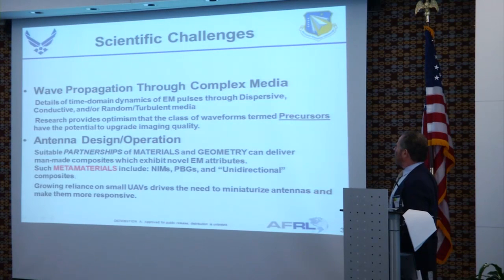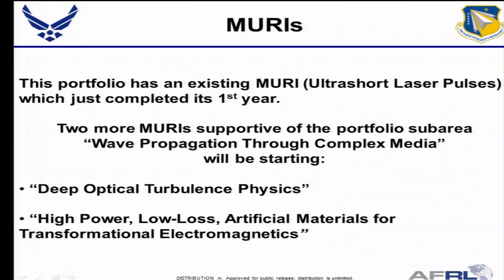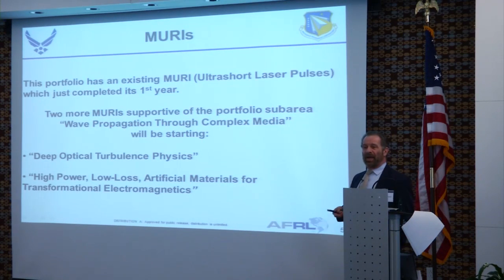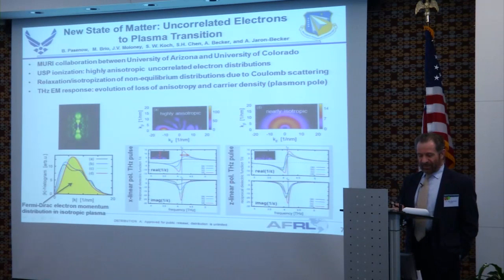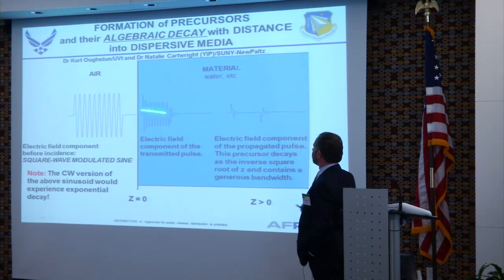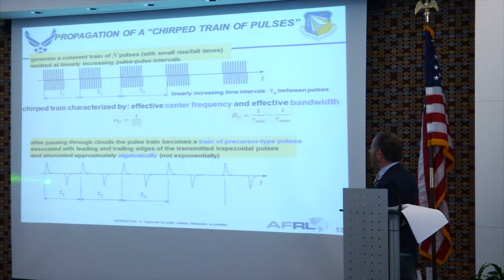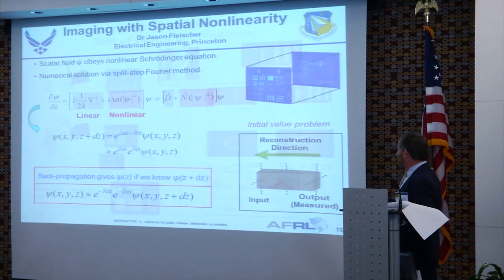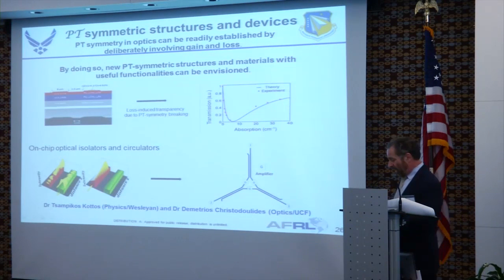Dr. Arje Nachman - Electromagnetics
Dr. Arje Nachman presents an overview of his program - Electromagnetics - at the AFOSR 2012 Spring Review.